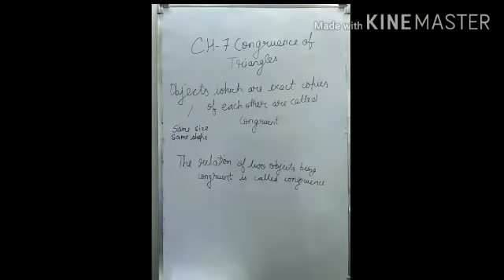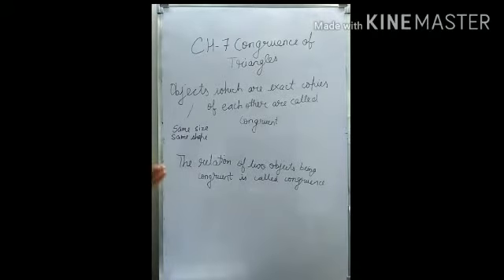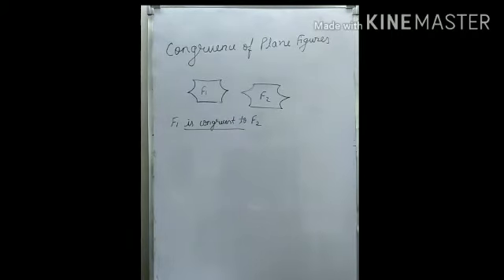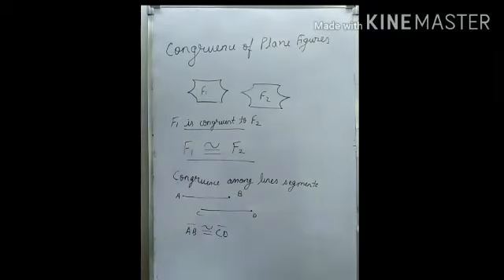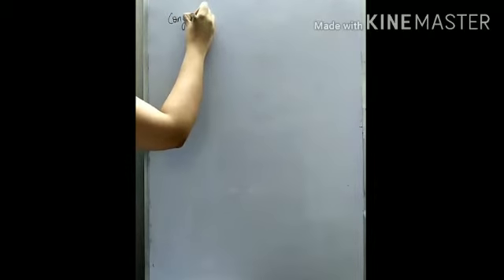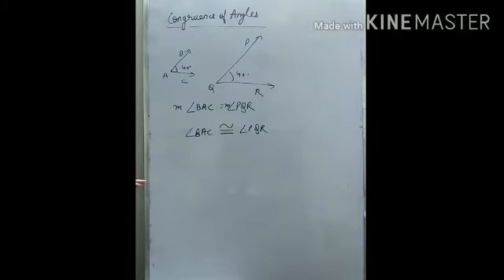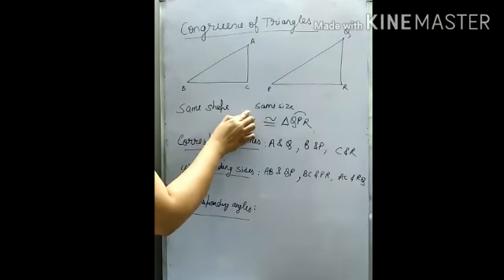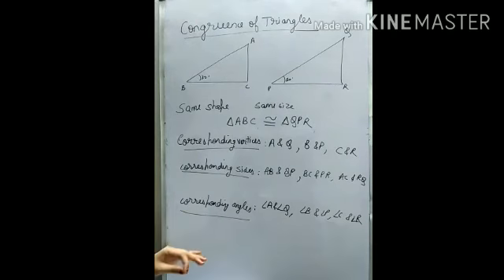Aashna Kohli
Class 7 Ch 7 23/04/2020